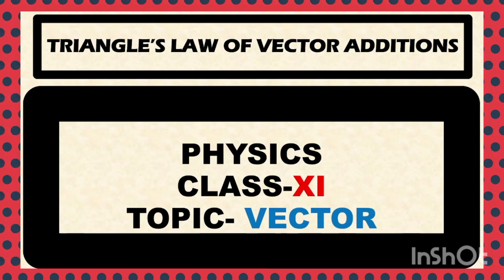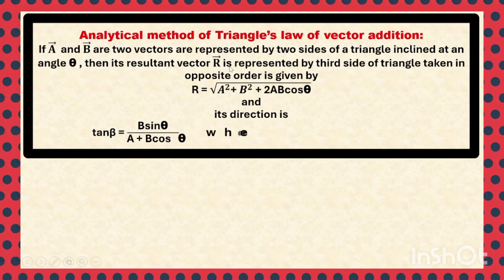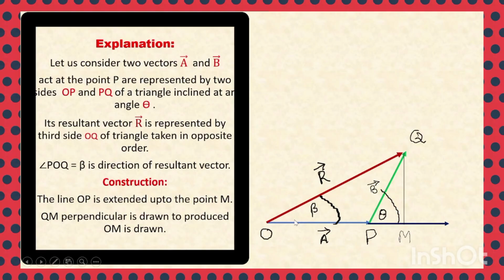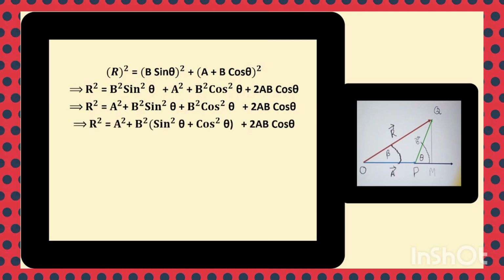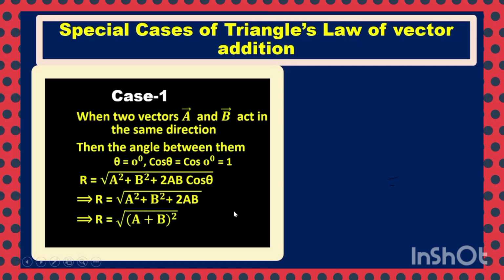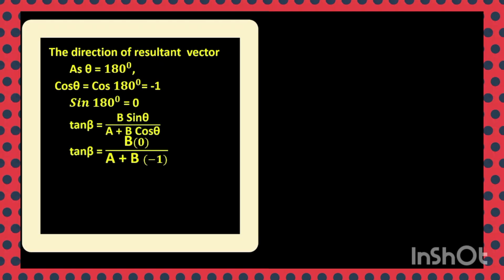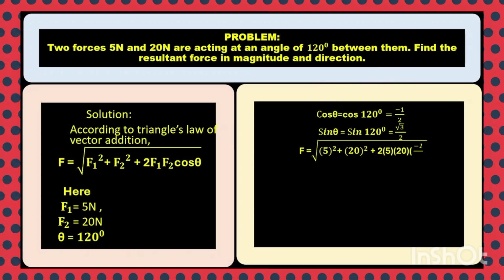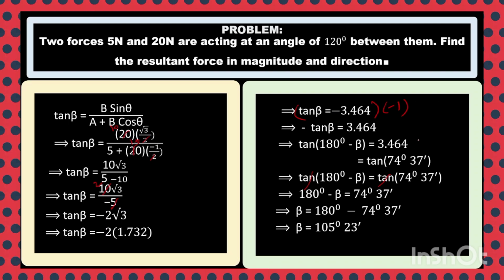VECTOR- TRIANGLE'S LAW OF VECTOR ADDITION CLASS XI PHYSICS 🌹👌